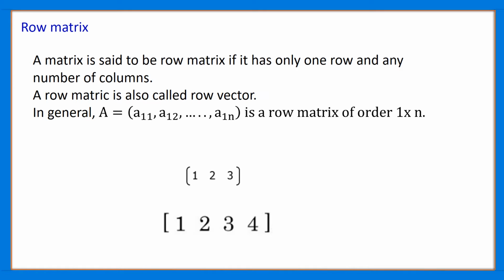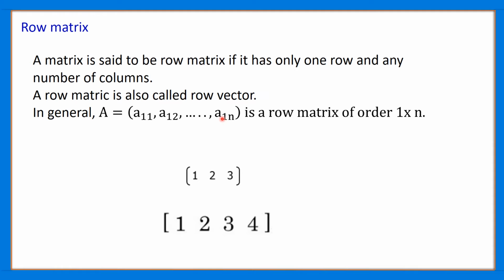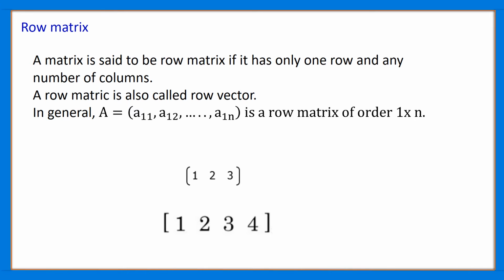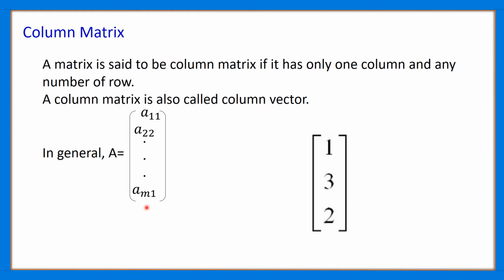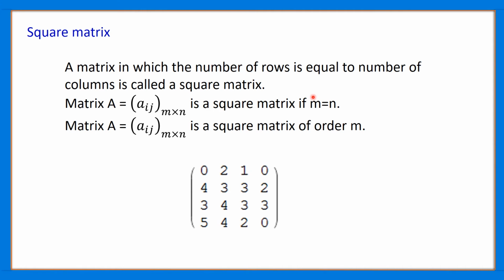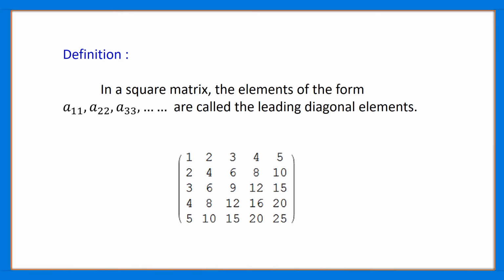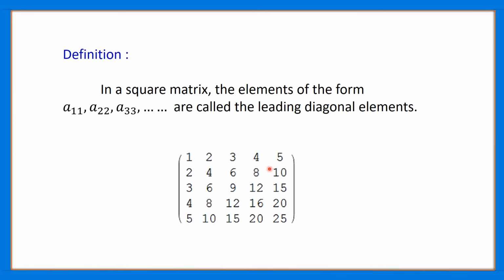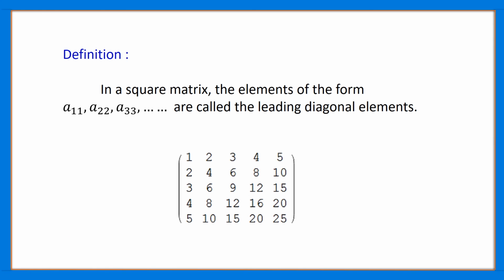Row matrix, column matrix , Square matrix | Algebra | Mathematics | Isocrates | Q25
In this video, Row matrix, column matrix , Square matrix is explained as an answer to one of the questions asked in the exam.